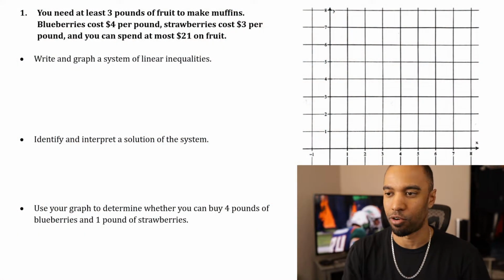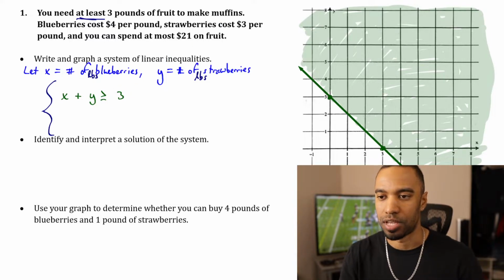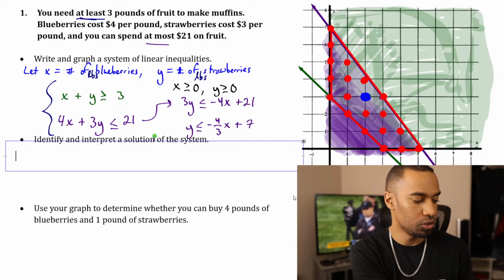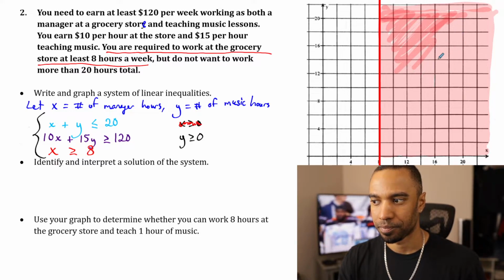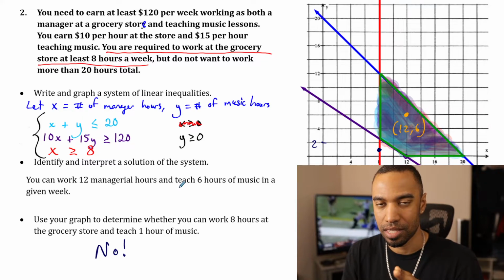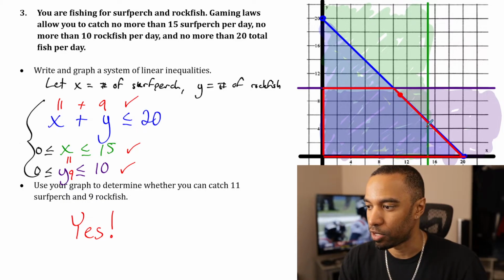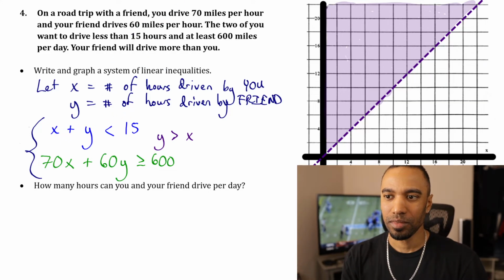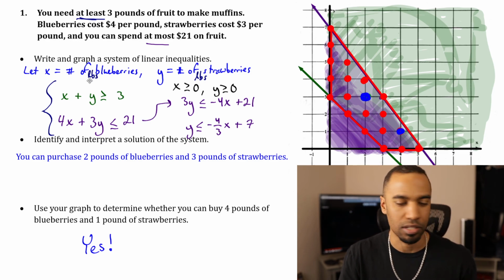Systems of Inequalities in Word Problems (practice problems)